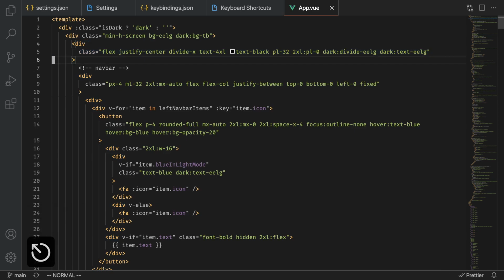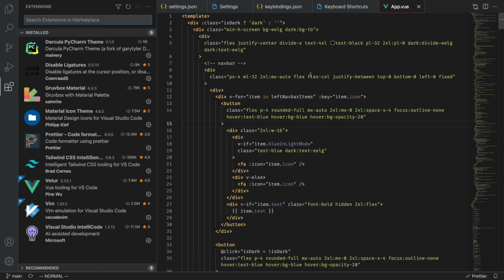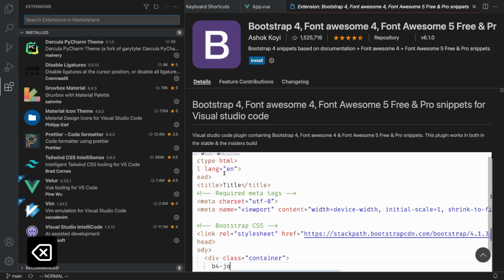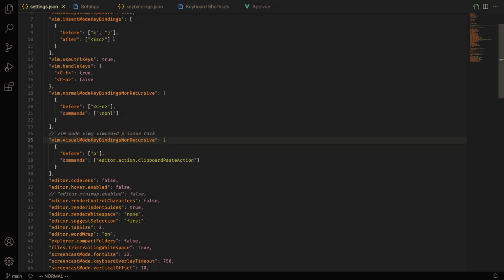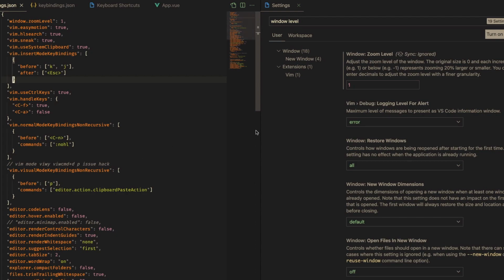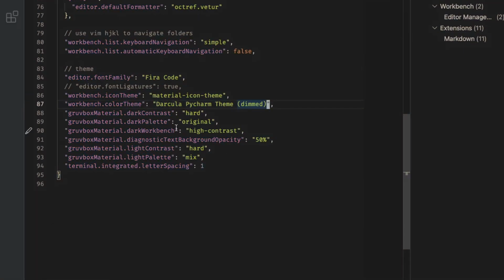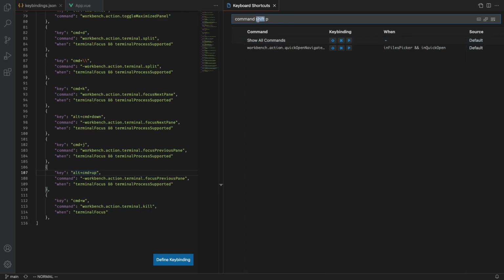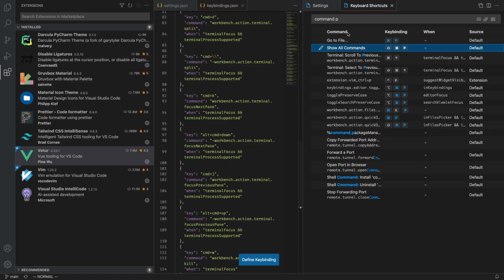Getting Started with Visual Studio Code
In this developer productivity video, I go over the three key concepts I wish I knew about before I installed Visual Studio Code. More specifically, I go over how to add extensions, customize your workspace with user settings, and add custom keybindings.

== [ Timestamps ] ==
00:00 Intro
01:10 VS Code Extensions
04:15 VS Code Settings
06:07 User Settings & Settings.json
08:02 VS Code Keybindings
11:12 Fin